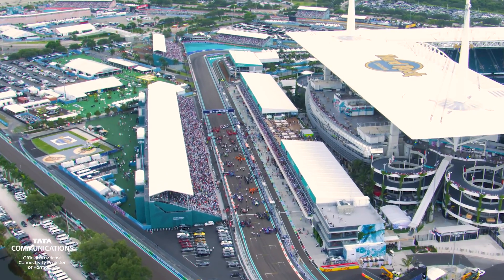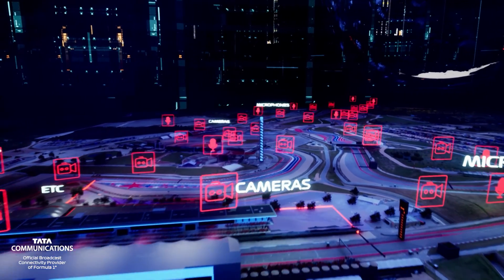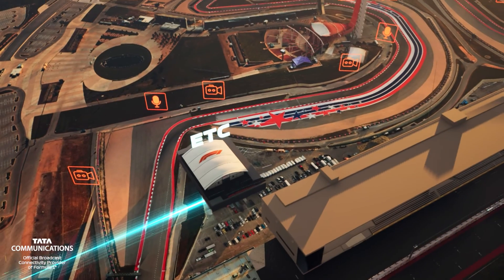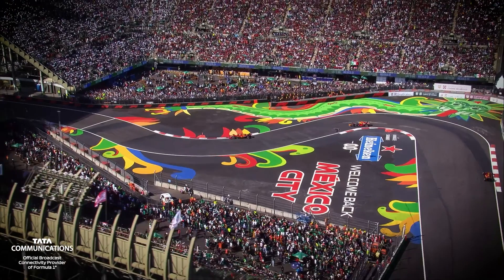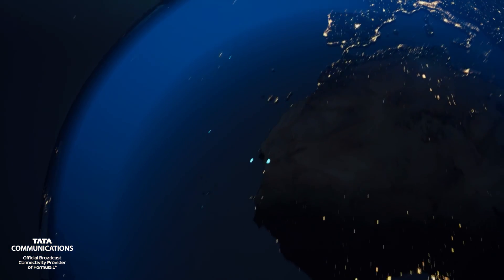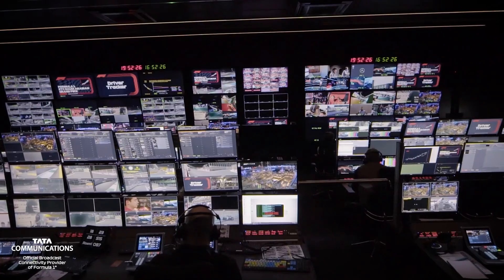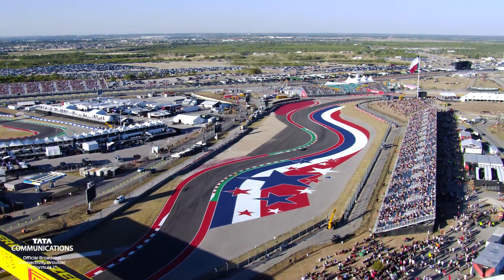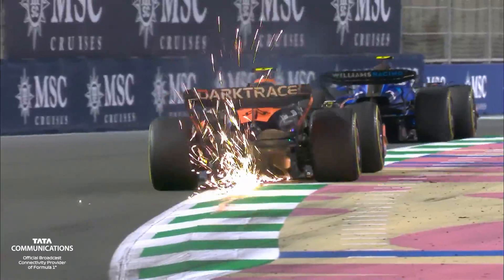How Formula 1® is broadcast to 180 territories | Episode 1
How does Tata Communications' global infrastructure and fibre-optic network enable F1® to reach broadcasters beaming to millions of fans worldwide? Behind the Broadcast with F1® and Tata Communications. Episode 1 of 4.